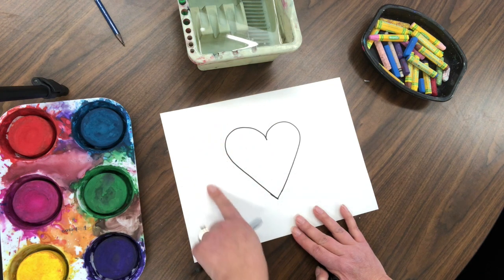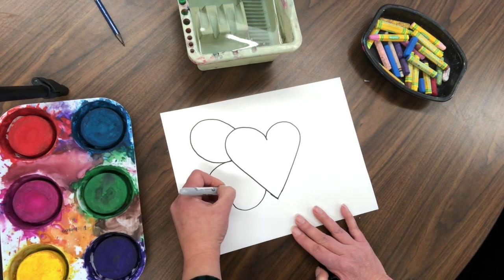britto winged heart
This video is a guided art lesson inspired by Artist Romero Britto.